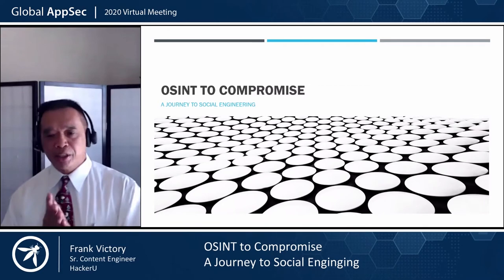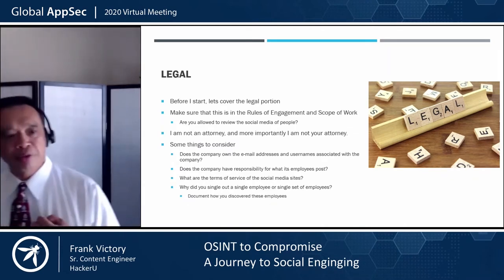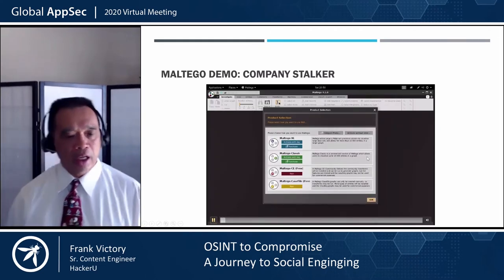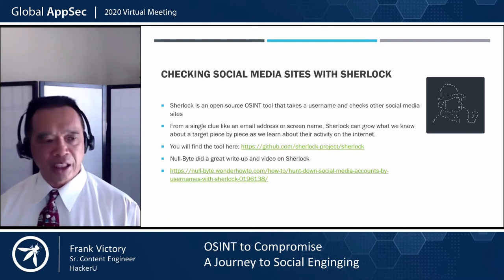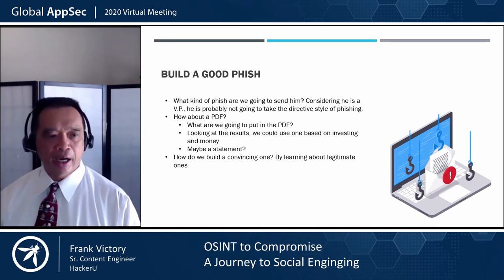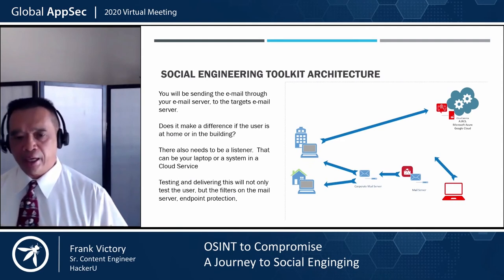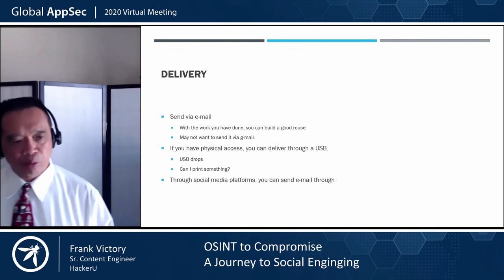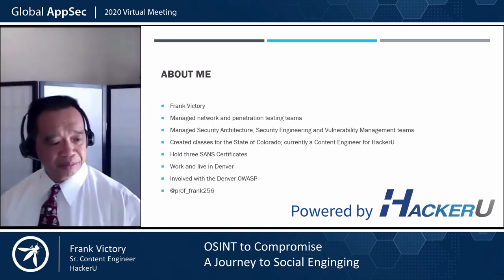OSINT to Compromise Frank Vianzon